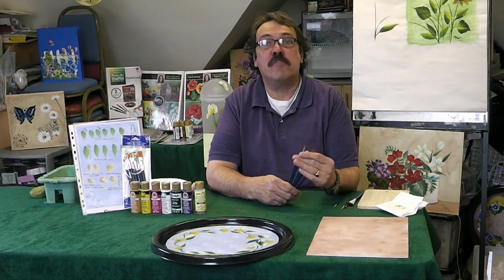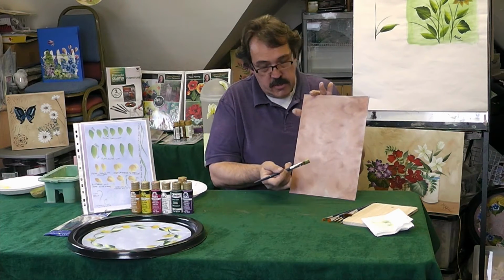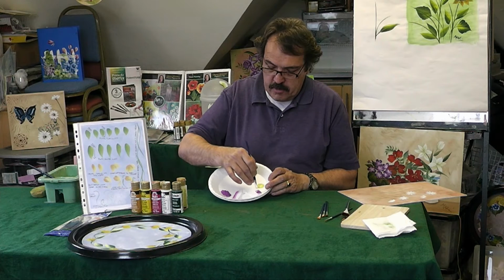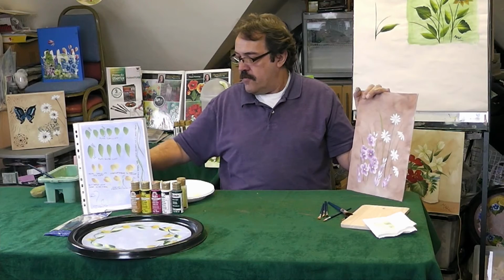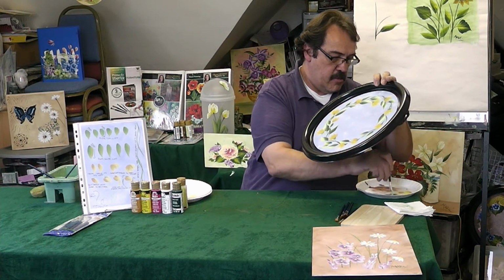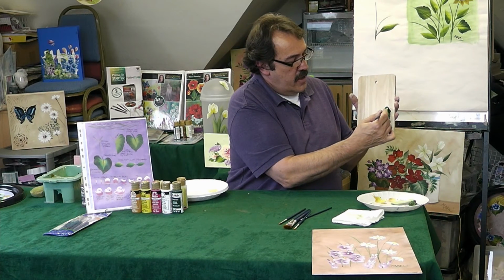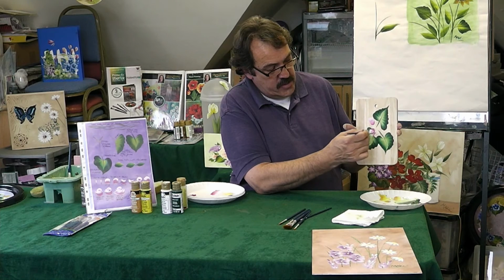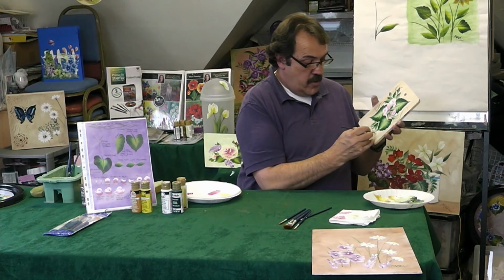Mark Taylor One Stroke Beginner kit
Mark Shows you how to paint with the OneStroke UK beginner kit using the One Stroke painting method created by Donna Dewberry. the kit can be ordered price £29.95